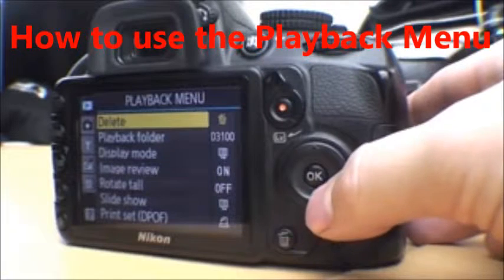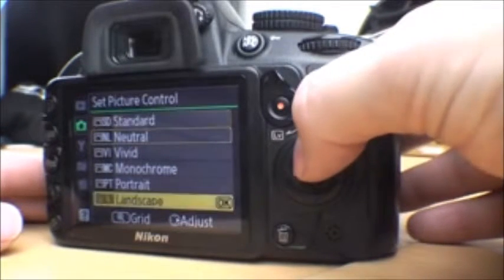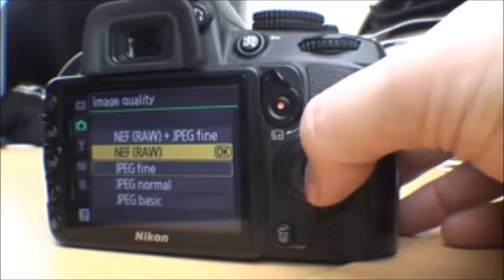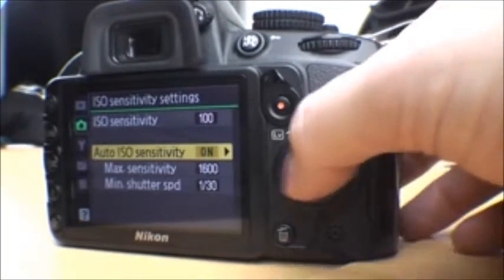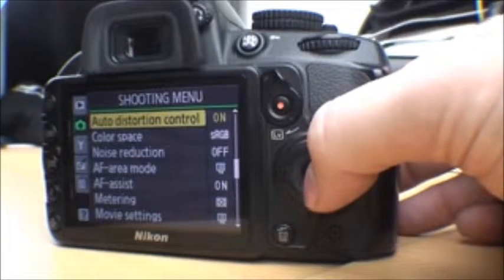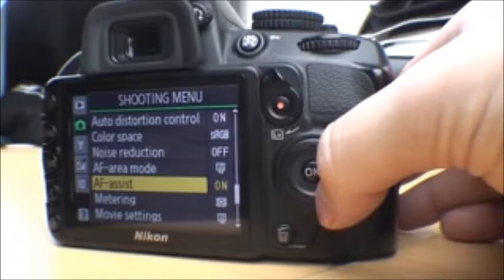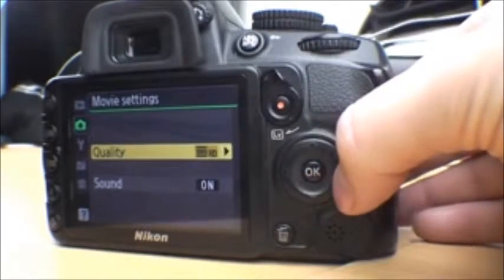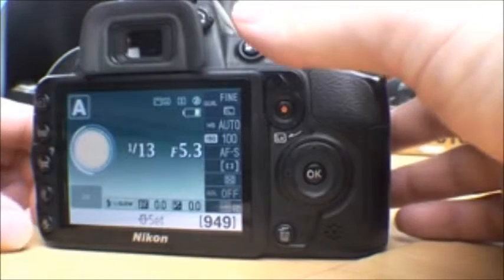Talon Yearbook Photography Lesson 1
Please review for Nikon D3100 playback and menu options.